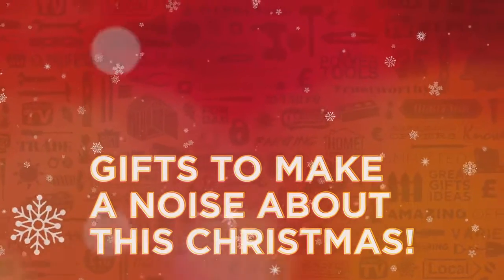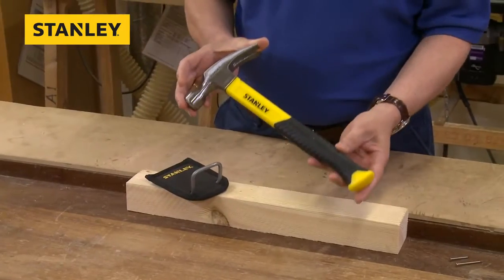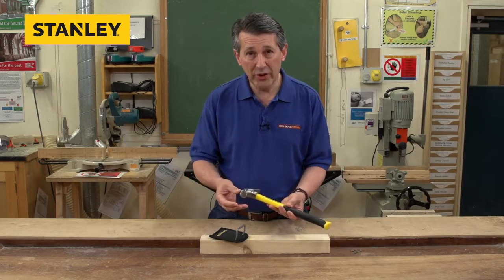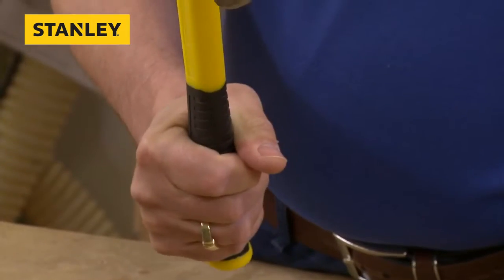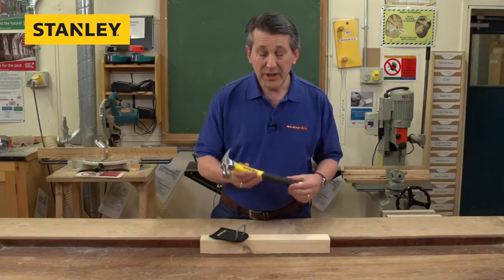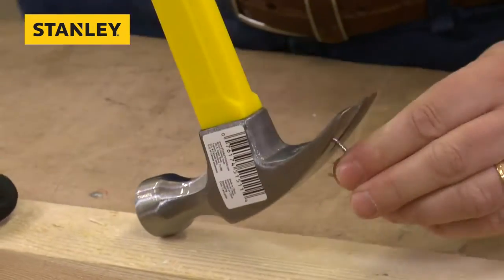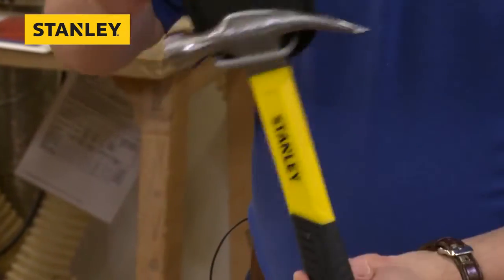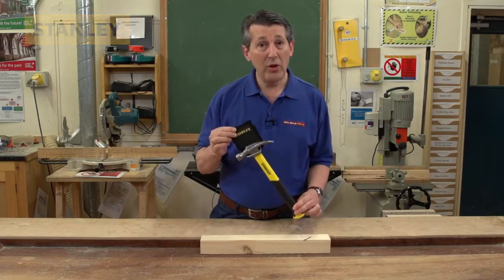Stanley 16oz Hammer & Belt Mounted Holder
only £8.99 inc vat

Stanley Fibreglass Hammer XMS16FGHAM

The Stanley Fiberglass Claw Hammer has a reinforced fibreglass handle with a contoured grip for better shock absorption and comes with a hammer holder for storage while working and also safety when using the hammer above floor level.